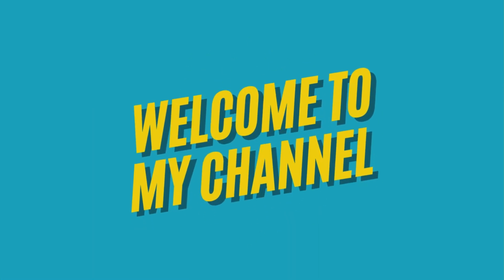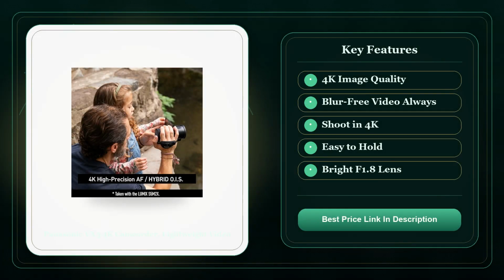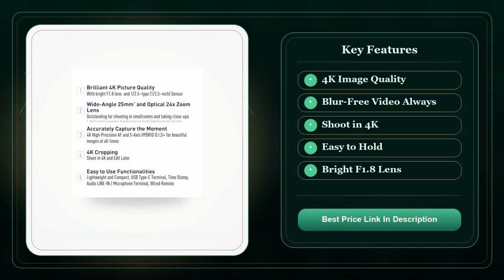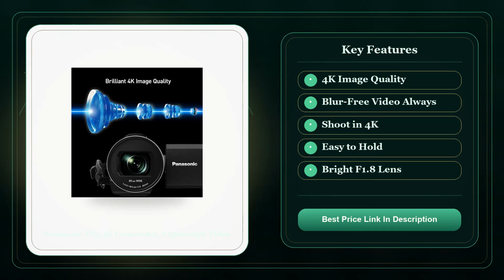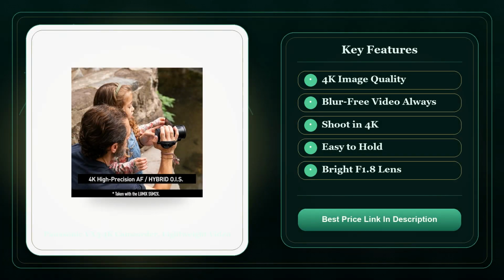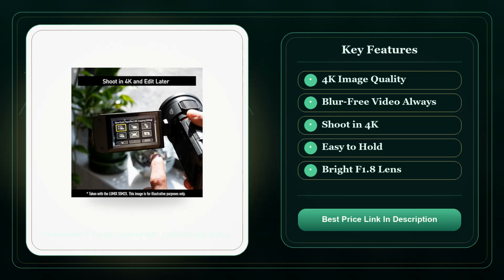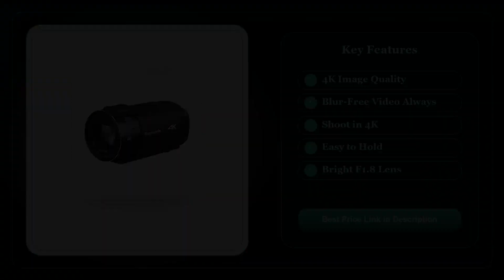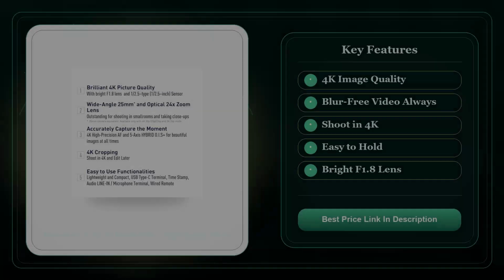Panasonic VX3 4K Camcorder Lightweight Video Honest Review 2026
Panasonic VX3 4K Camcorder, Lightweight Video Camera, Record Memories and Moments that Last

Key Features:
4K Image Quality
Blur-Free Video Always
Shoot in 4K
Easy to Hold
Bright F1.8 Lens

00:04-00:32 Intro
00:32-01:01 Key Features
01:01-02:35 Real Use
02:35-03:13 Who Should Buy
03:13-03:49 Pros and Cons
03:49-04:15 Final Verdict